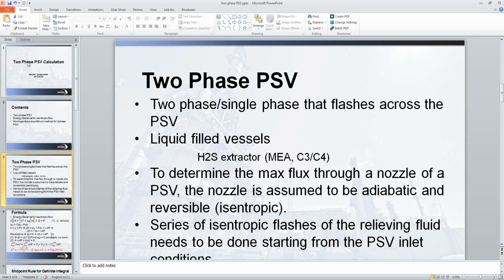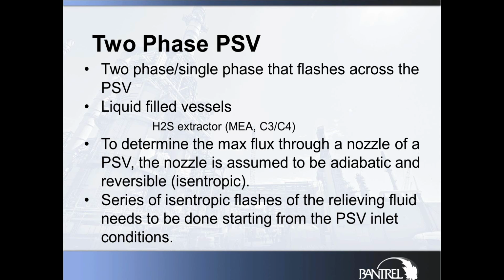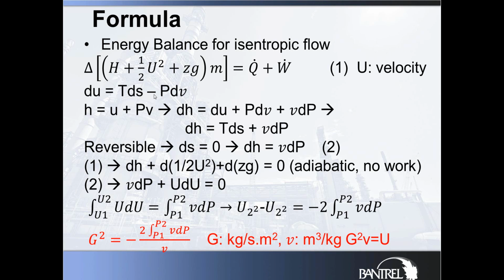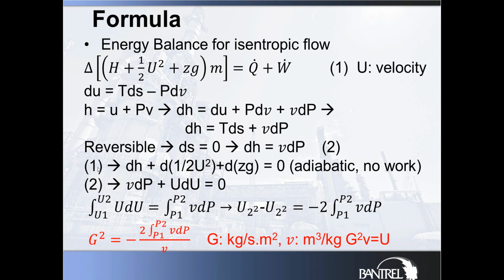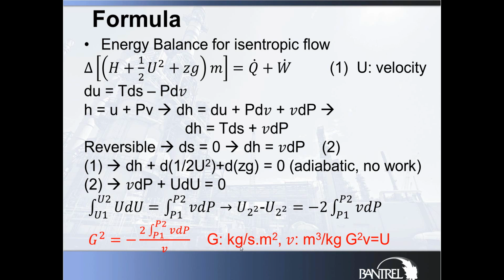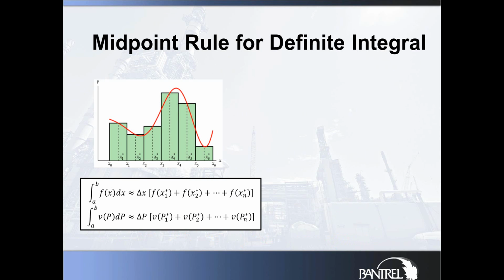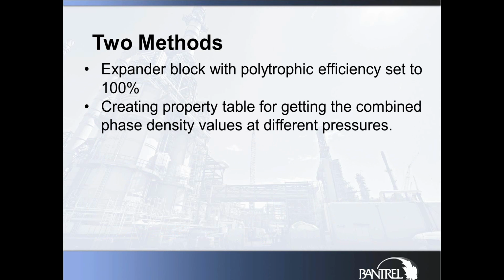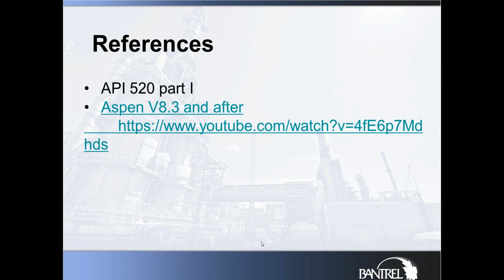Two phase PSV Calculation HEM Method part II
Two phase PSV Calculation Homogenous Equilibrium Method Part II, (API 520 Part I Annex C)